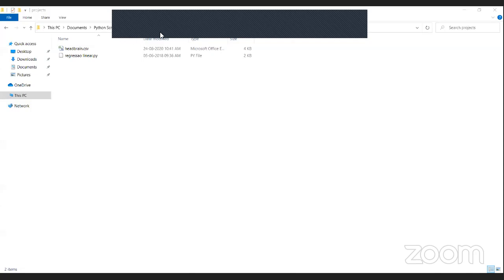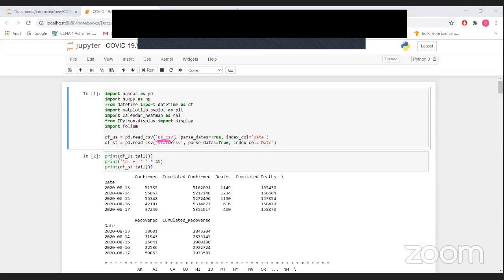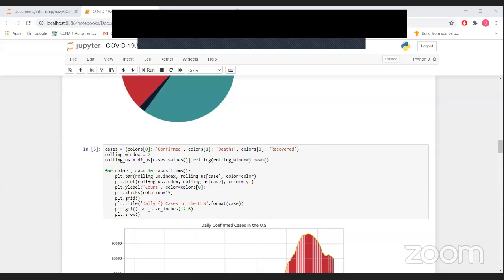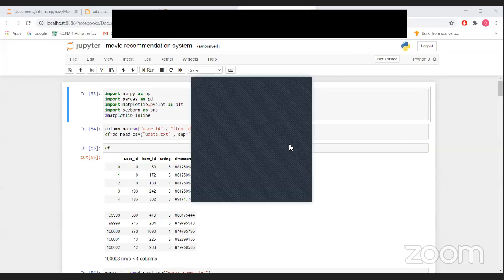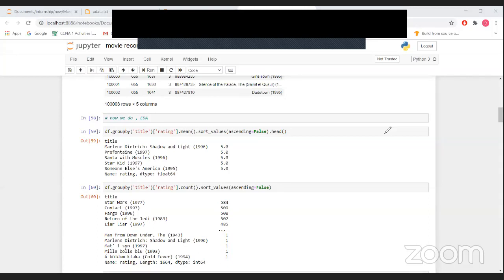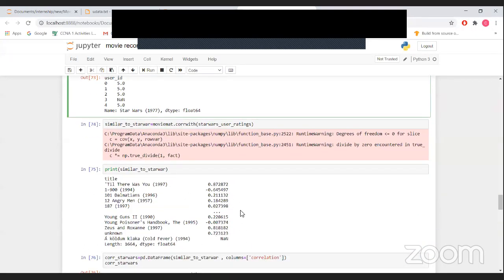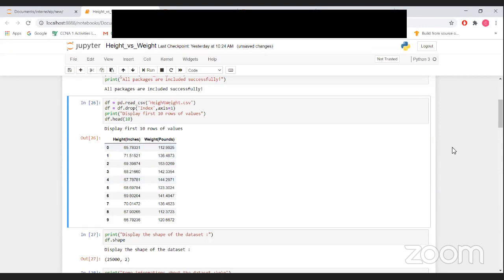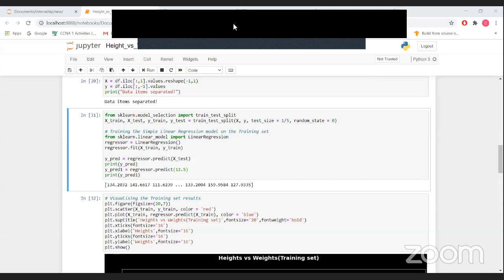Tech Fortune Technologies' Zoom Meeting